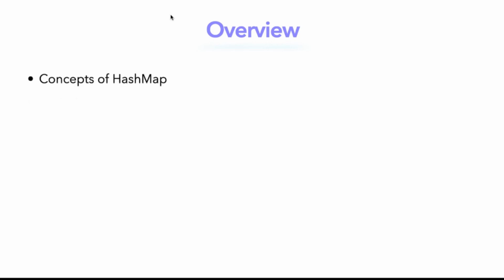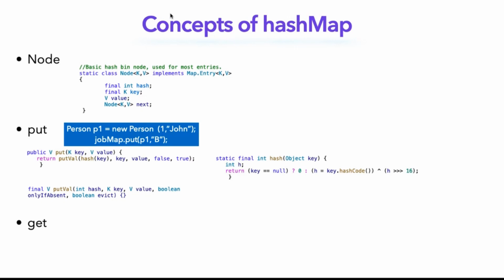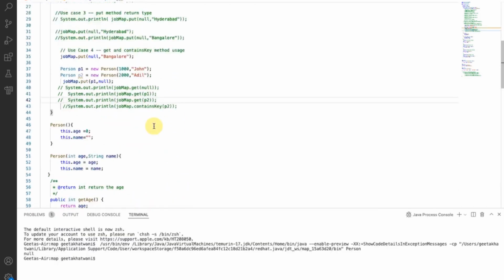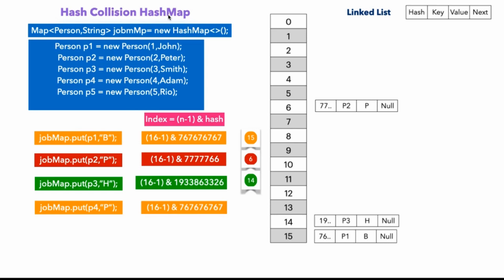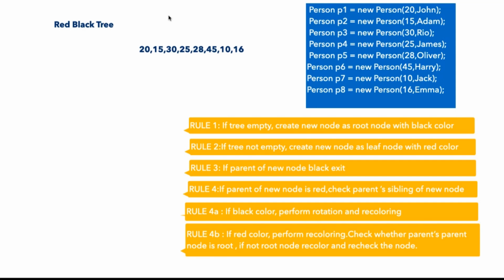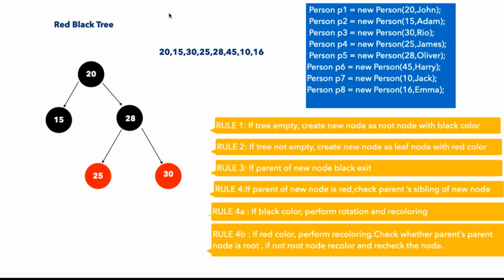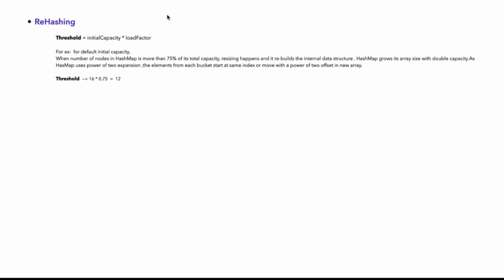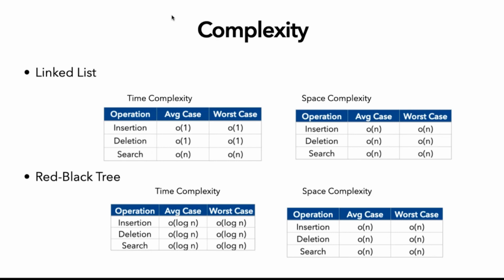Java 8 HashMap Deep Dive: Animations, Red-Black Trees & Real-World Examples! 🌳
🚀 Master HashMap like a Pro! | Java 8 Deep Dive & Animations (2026 Guide)

Confused by HashMaps? Let’s change that! Java 8 introduced game-changing updates to the HashMap, and this video is your all-in-one guide to understanding how it works, using powerful animations to make complex concepts simple. Whether you’re preparing for an interview or building robust applications, this is a must-watch tutorial.

What You’ll Learn in This Deep Dive:

✅ Hashing Functions: How keys are converted into hash codes and bucket indices.
✅ Collision Resolution: Understand the critical transition from Linked Lists to Red-Black Trees in Java 8 for handling collisions efficiently.
✅ Load Factor & Rehashing: When and why a HashMap resizes itself to maintain performance.
✅ Iterating with Ease: Effective methods for traversing over keys, values, and entries.
✅ Core Concepts: Deep dive into equals() and hashCode(), and why they matter for keys.
✅ Real-World Examples & Code Snippets: See how the theoretical concepts apply in practice with practical code demonstrations.

Why Should You Master HashMap? 🧠
As a crucial data structure for efficient data lookup and storage, understanding HashMap's inner workings is vital for writing performant and scalable Java applications.

Join the Tech Community:
💬 Questions about red-black trees or rehashing? Drop them in the comments, and I'll help you out!